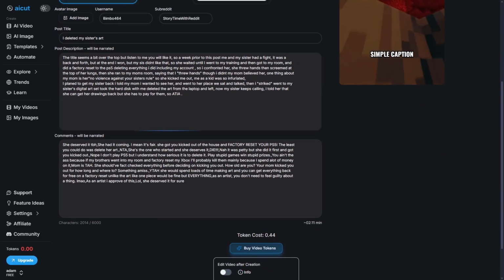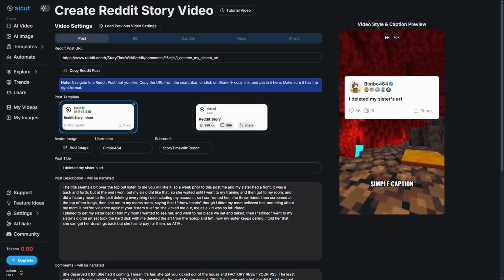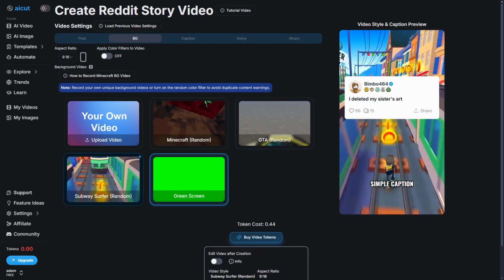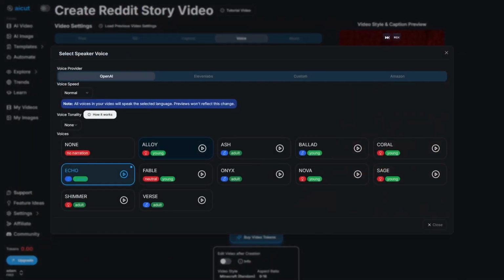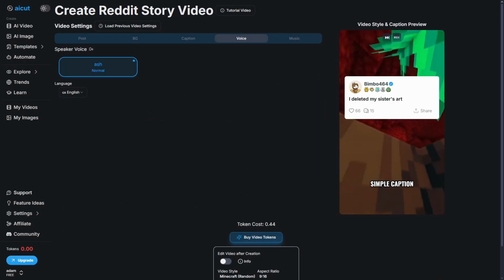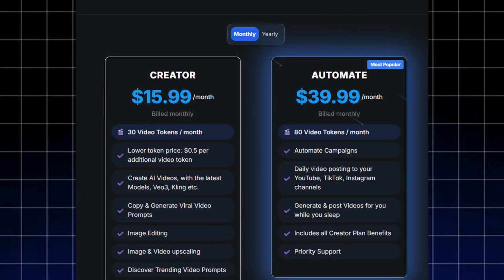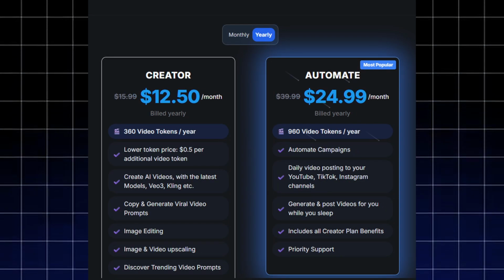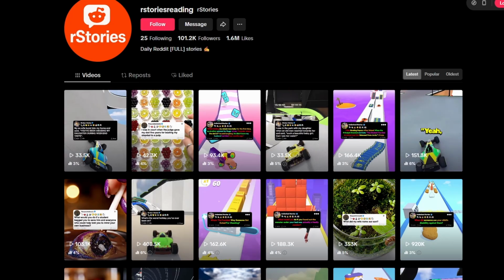How to Make Reddit Videos for TikTok & YouTube Shorts in 2025 ($15K/Month Income)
Learn how creators make $15K/month posting Reddit videos on TikTok & YouTube Shorts! 🔥